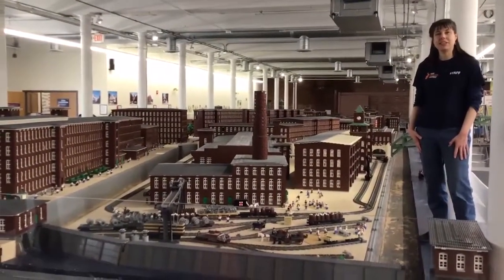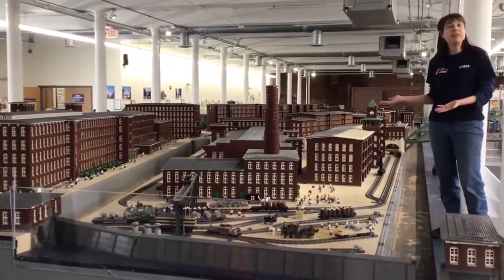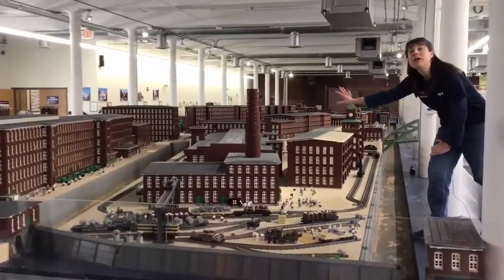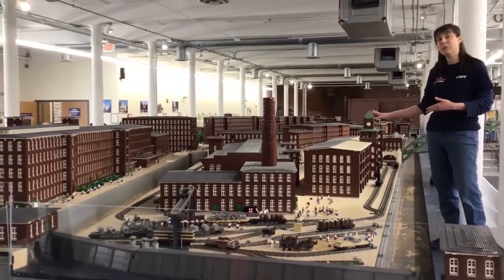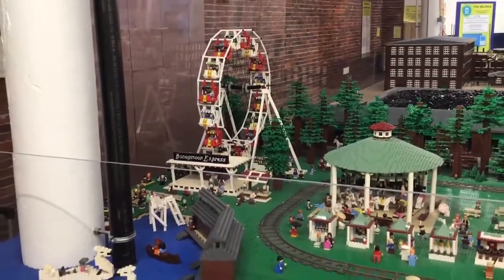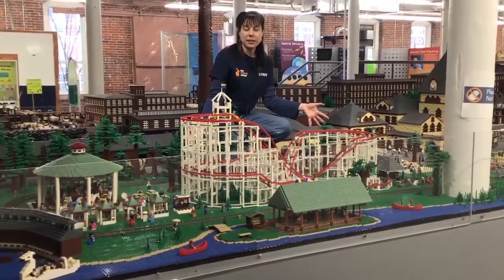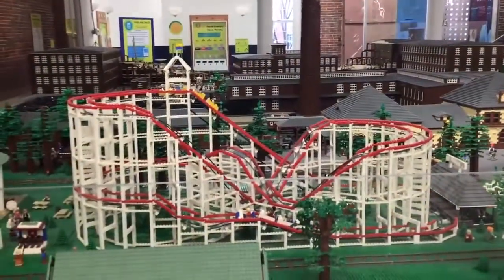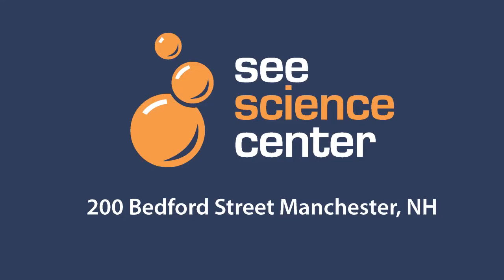Intro to LEGO® Millyard Project & first feature Pine Island Park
This video introduces the LEGO® Millyard Project at the SEE Science Center.  The largest permanent installation of LEGO® bricks at mini-figure scale in the world.  The first featured closeup is Pine Island Park which used electricity to power it's rides and includes a very special roller coaster built by LEGO® Master Builder Jamie Berard.